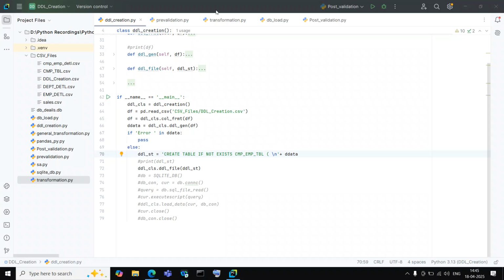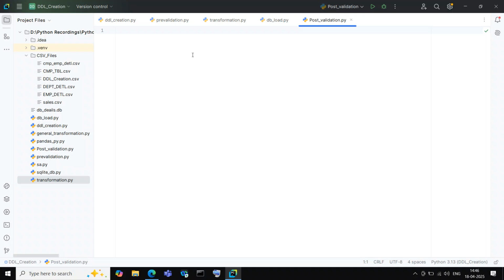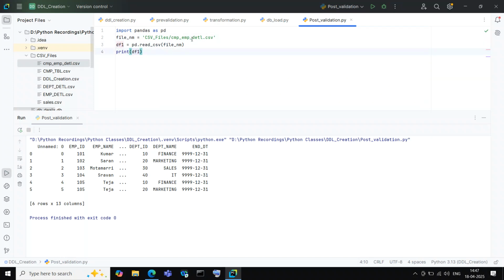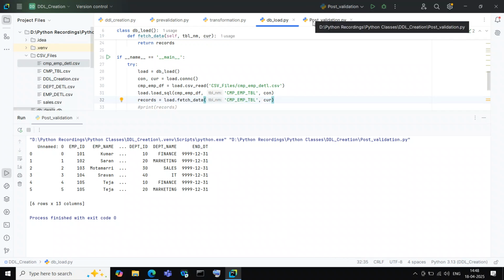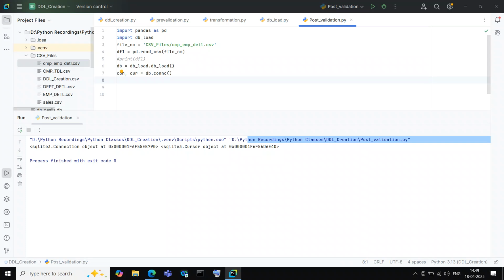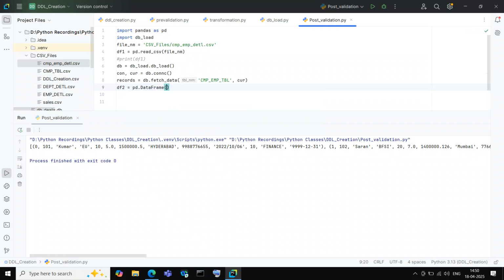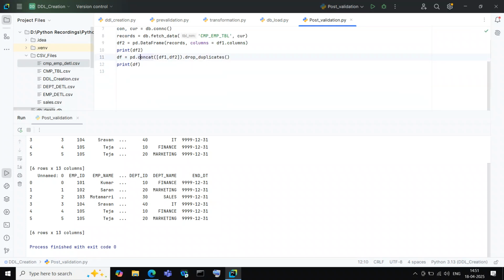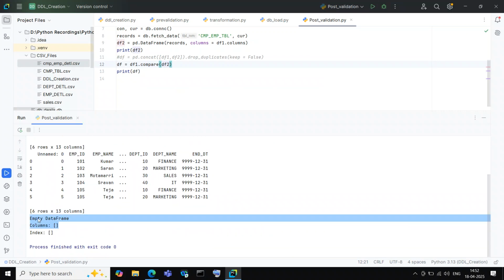data validation techniques in datascience using python pandas library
Data post validation techniques from source to target load.
Here we will compare source data and target data
Source data is present in CSV file
Target data is present in sqlite3 database
advance data validation in pandas

advance data cleaning in pandas
mastering python for data science